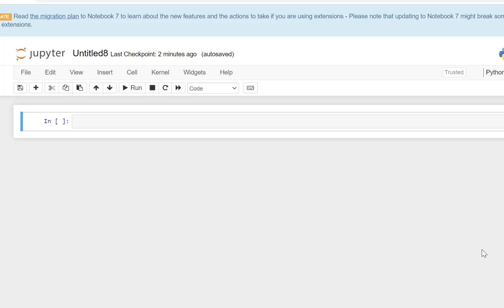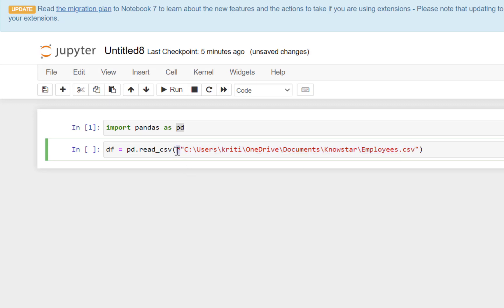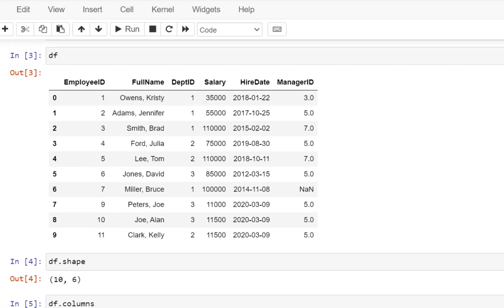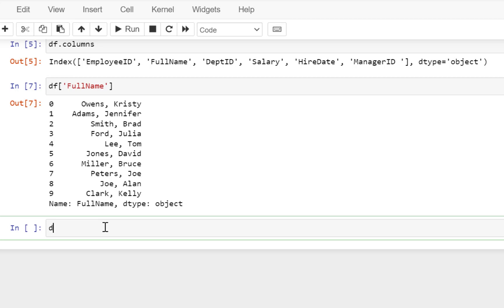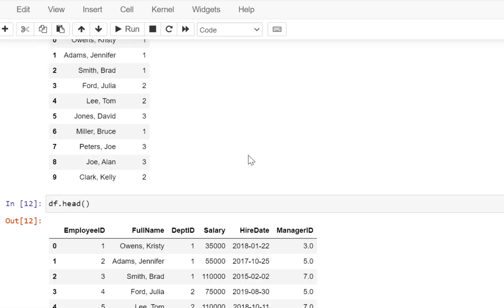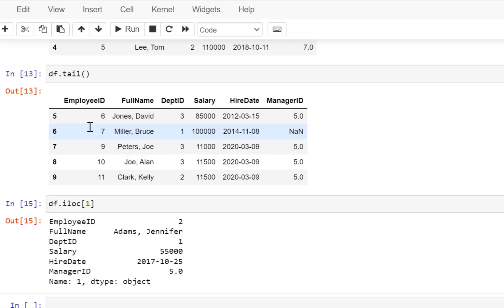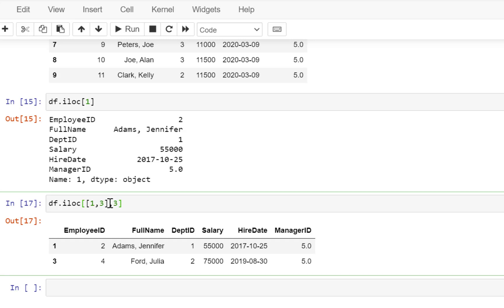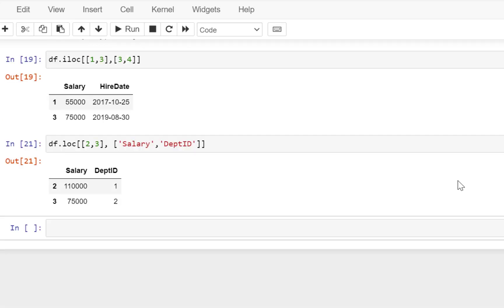Python Pandas Tutorial - 2 | Selecting Rows and Columns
In this Python Pandas Tutorial for Beginners, we learn how to use pandas to read data and select rows and columns as per requirements.